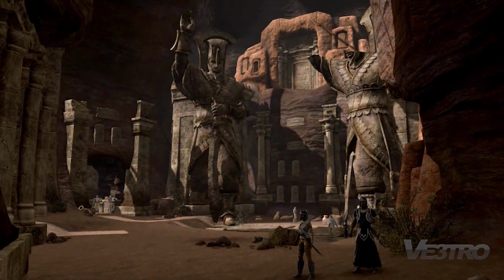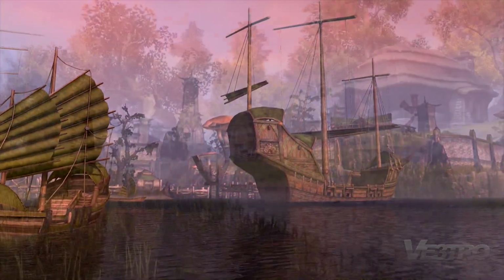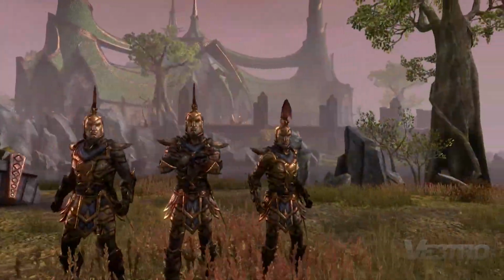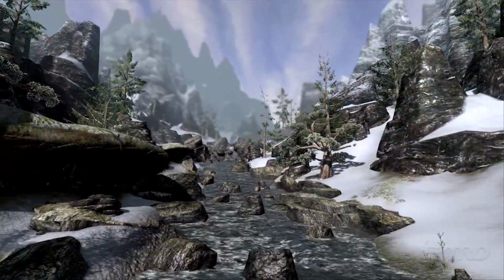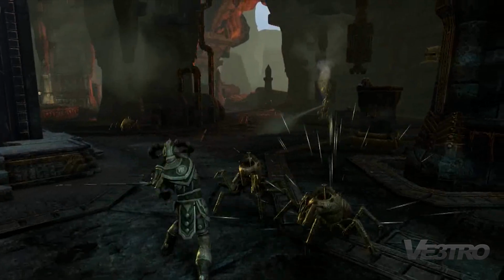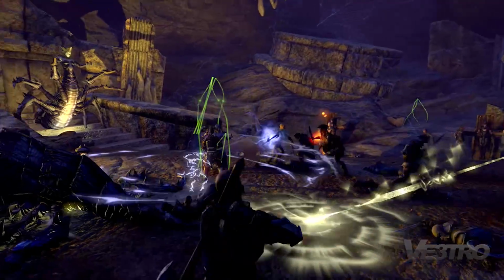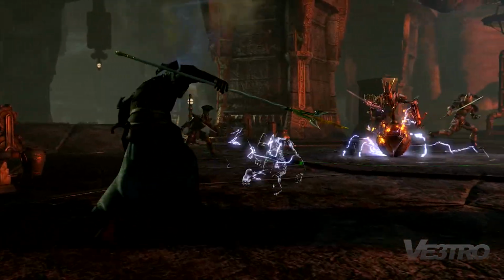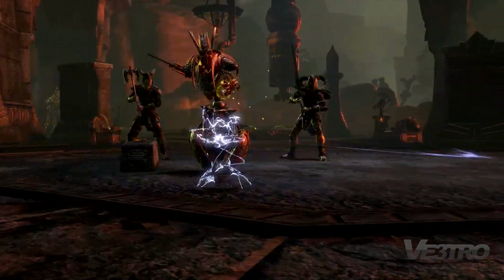Elder Scrolls Online - Introduction Diary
Name: The Elder Scrolls Online
Release Date: 2013
Platform(s): PC and OS X
Publisher(s): Bethesda Softworks